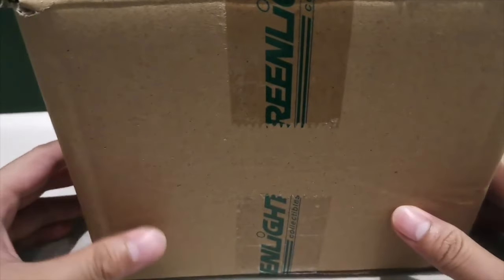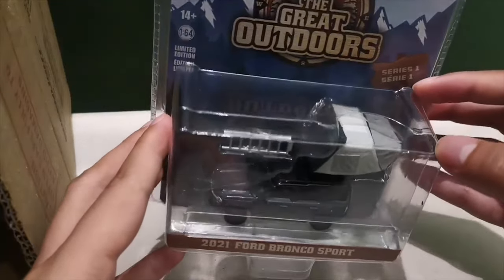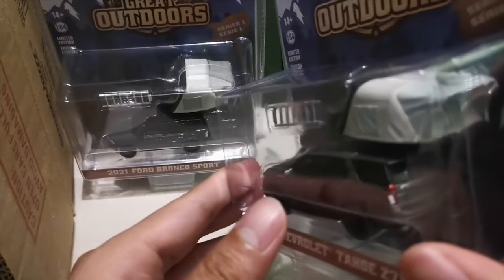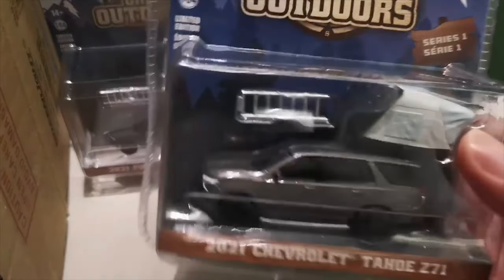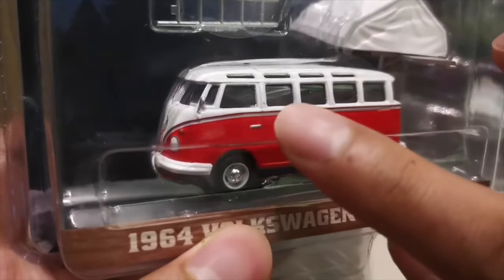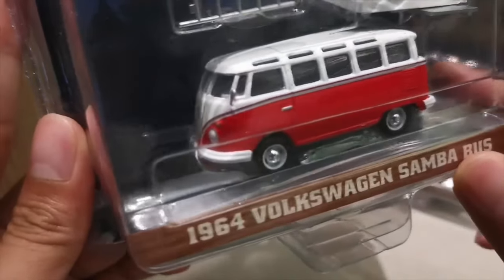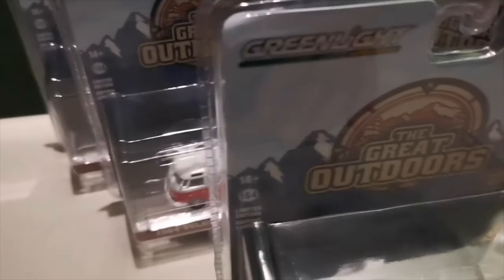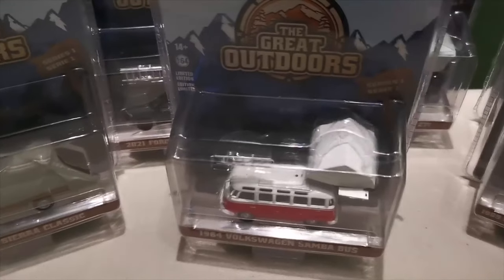Chill Unboxing Session - Greenlight, The Great Outdoors: Series 1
Welcome to my first Vlog!

Come and hang out with me as I unbox my latest purchase online.